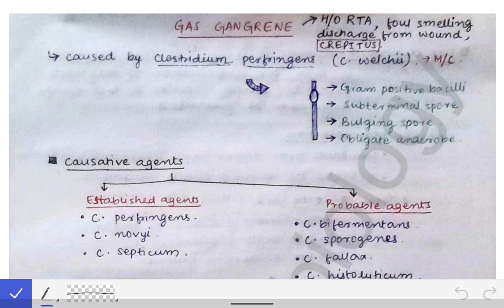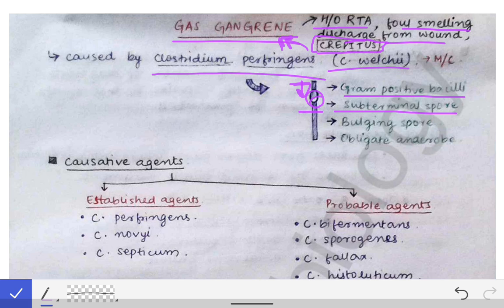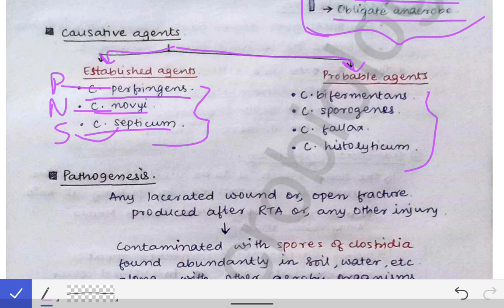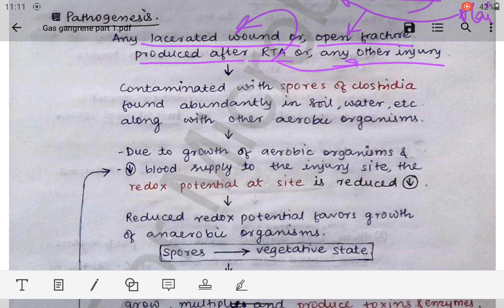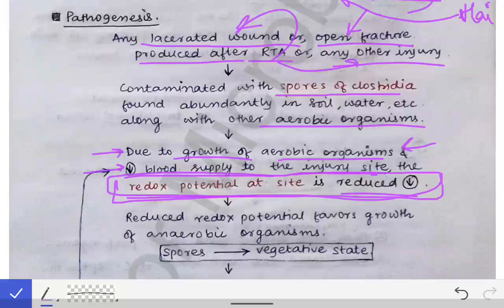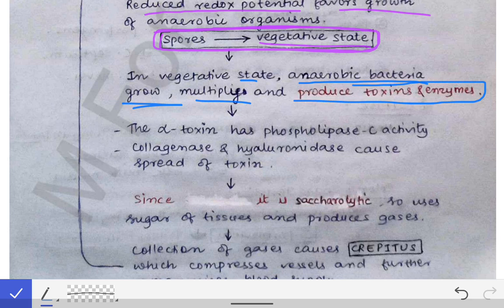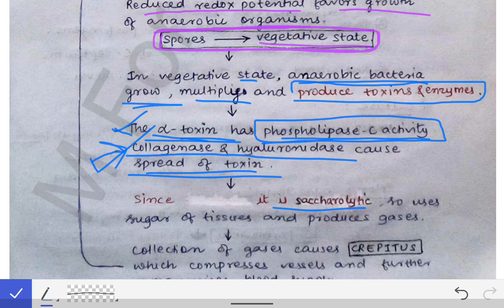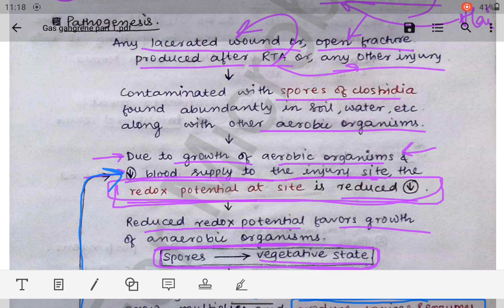Gas gangrene (Part-1) | Causative agents | Pathogenesis of gas gangrene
This is the first lecture on Gas gangrene which describes 1️⃣ Features of Clostridium perfringens (Clostridium welchi) 2️⃣ Causative agents of gas gangrene 3️⃣ Pathogenesis of gas gangrene ...